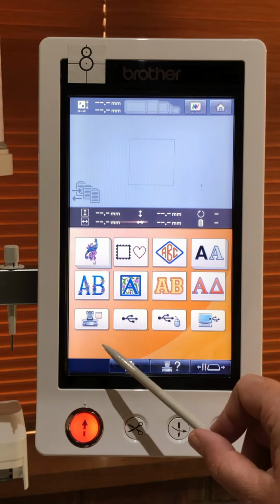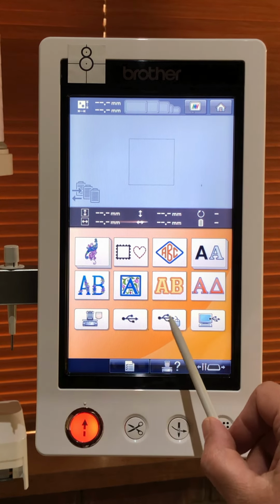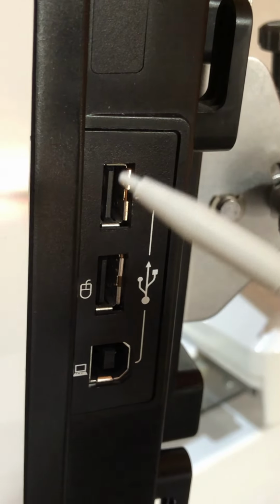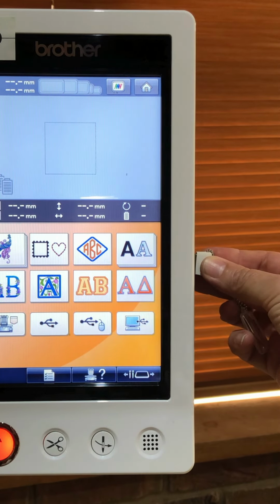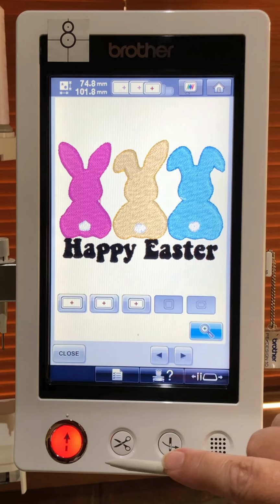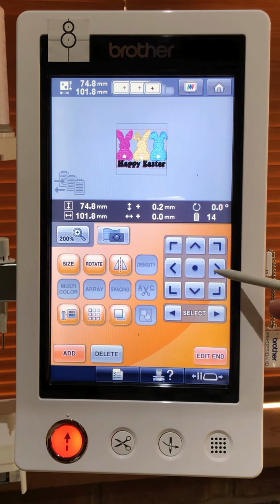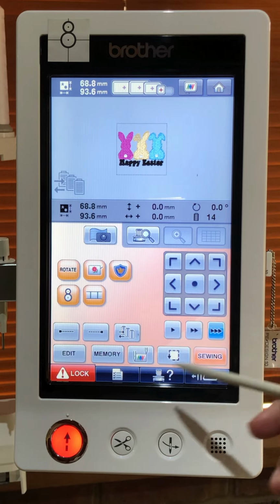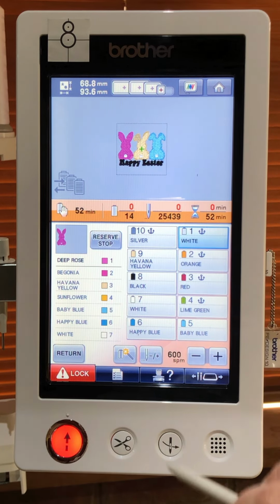How To Use The Usb Port To Transfer Designs Into The Brother entrepreneur Pro PR1000e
Welcome to my video on my Brother Entrepreneur Pro PR1000e. I am sharing step by step how to transfer deigns into the brother entrepreneur pro PR1000e using the USB ports